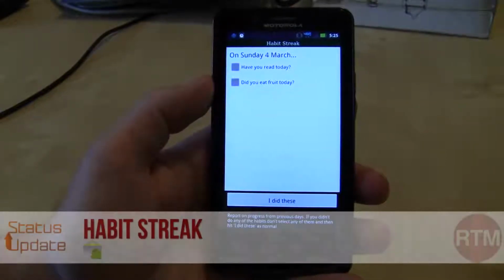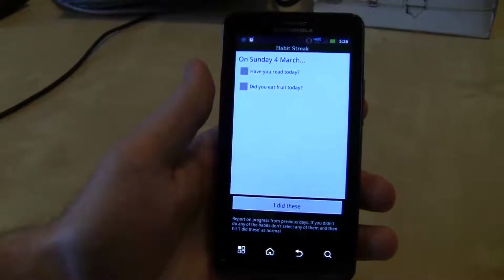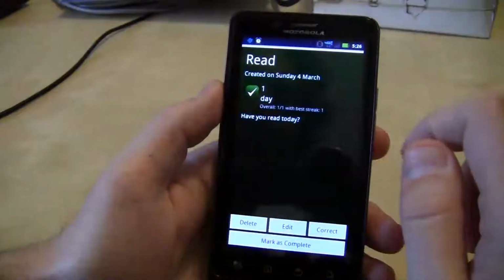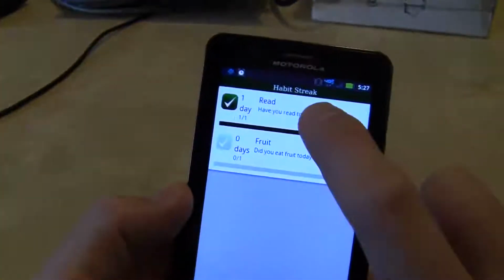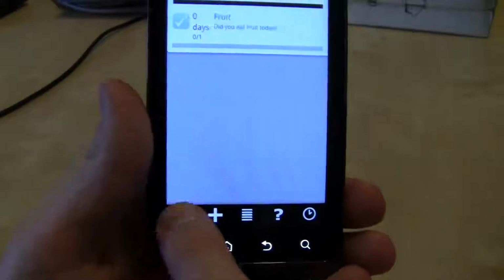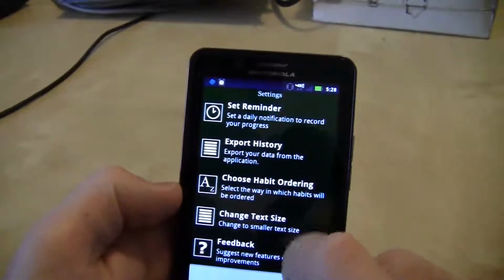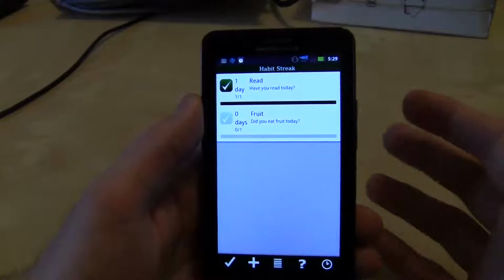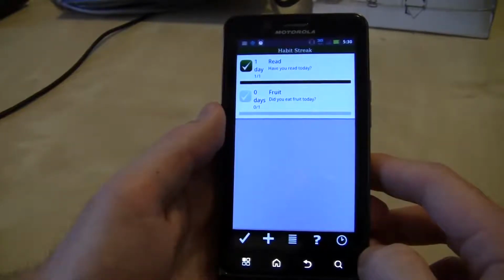App Drawer - Habit Streak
Jacob takes a look at an app designed to hold you accountable and help you form good habits.

Habit Stream is available for Android devices in the Android Market.

Status Update is a weekly social media and technology podcast. Join us for our live stream Sundays at 7pm EST

Follow Jacob on Twitter - @JacobBodnar